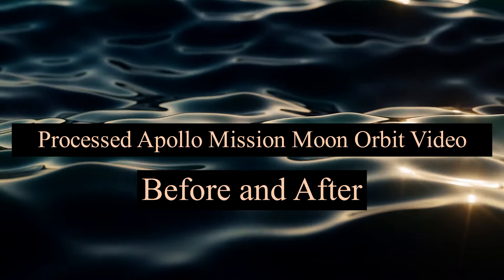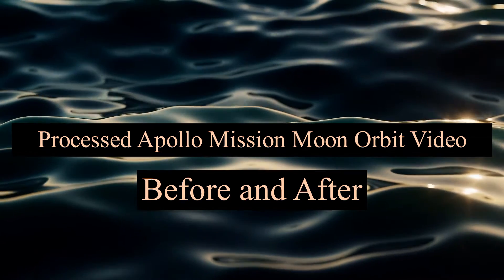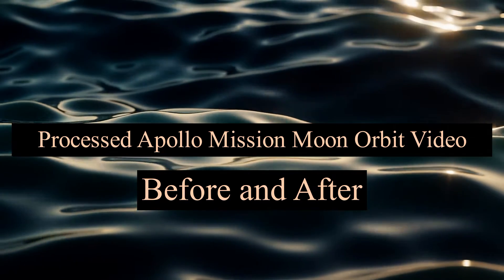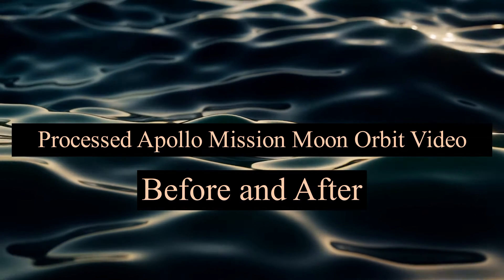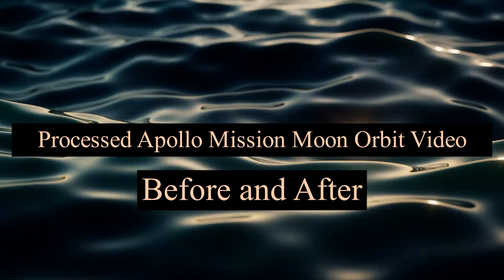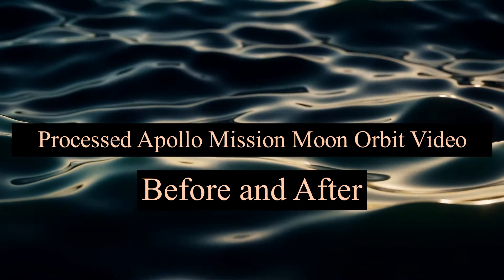Before & After | Processed Apollo Mission Moon Orbit Video | 1080p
In this video, I'm basically sharing the outcome of some enhancements I made to this old video of an Apollo lander orbiting the moon. The original video was in poor quality and resolution with a choppy framerate. This is a side by side comparison of the before and after versions.